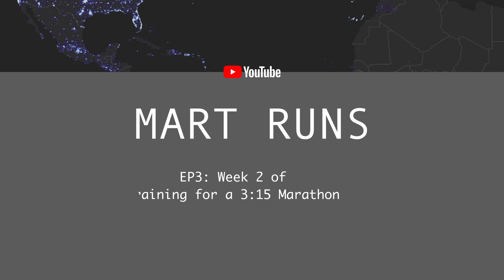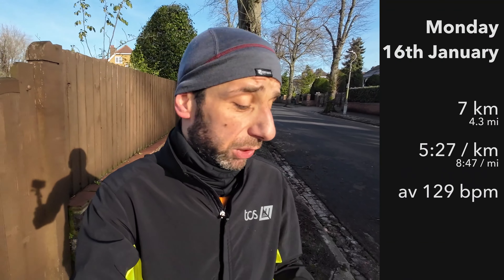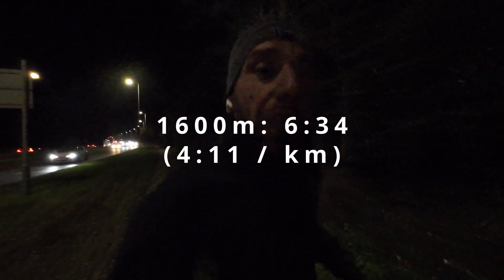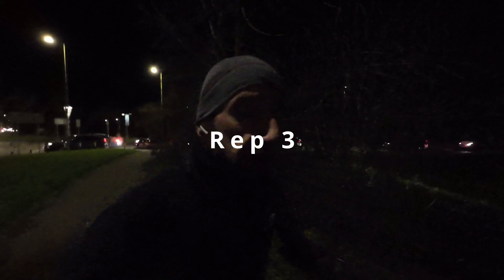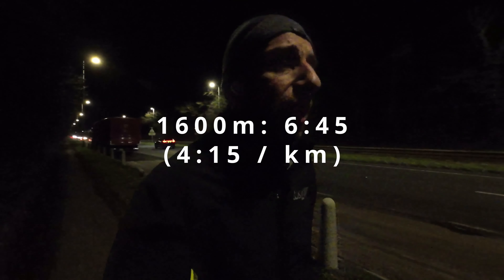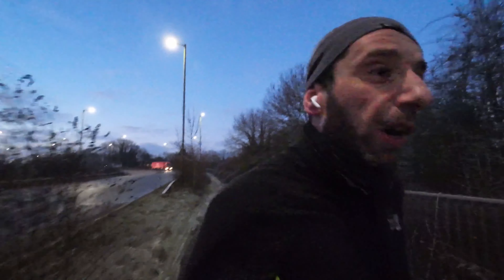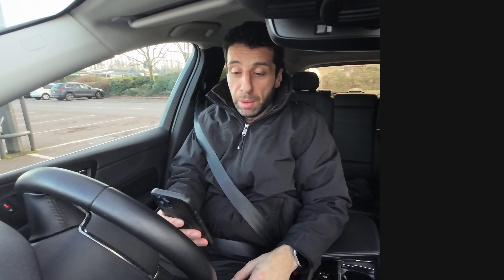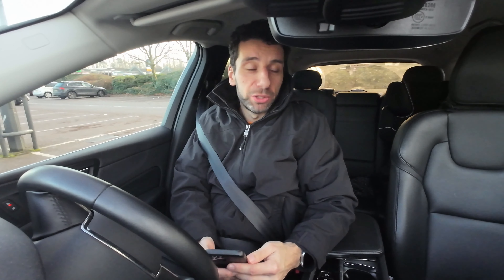Back on Track - 3:15 Manchester Marathon 2023 Training Week 2 - Ep3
Weekly vlog from my second week of marathon training. Training for a 3:15 marathon. Includes a 5x1M at threshold workout and a 27km 17mile long run.